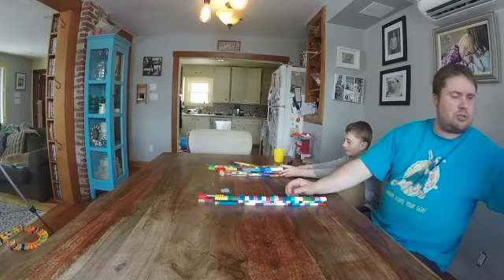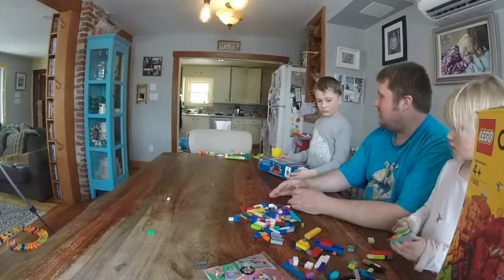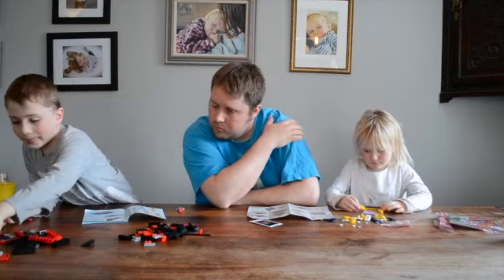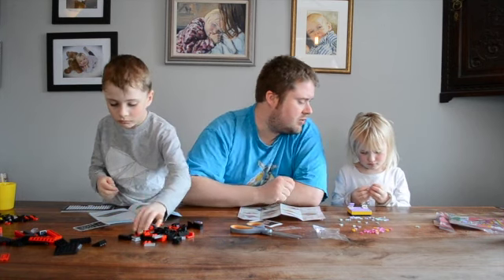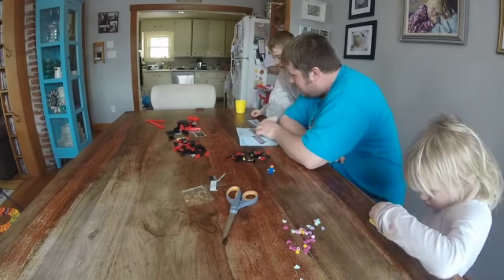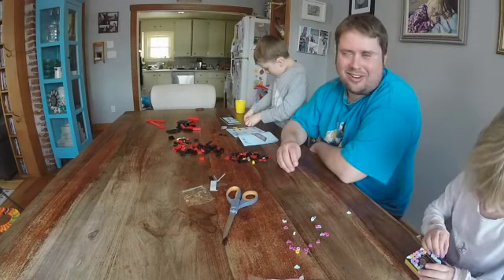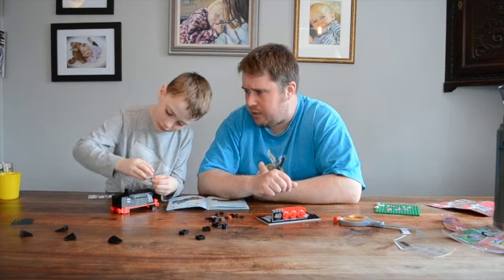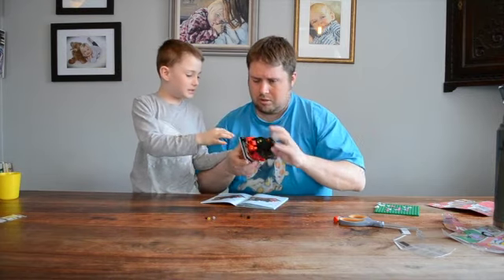Groovy Farm Kids - Lego Train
This video is about My Lego Train